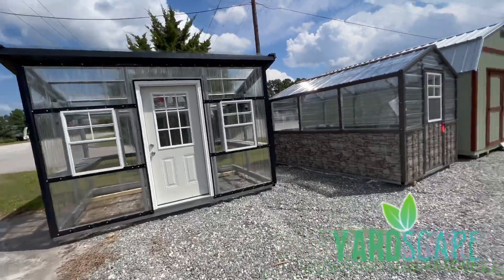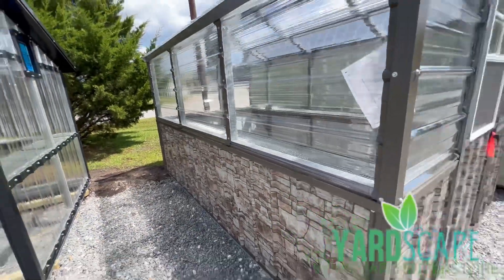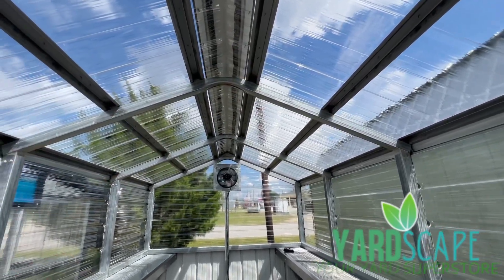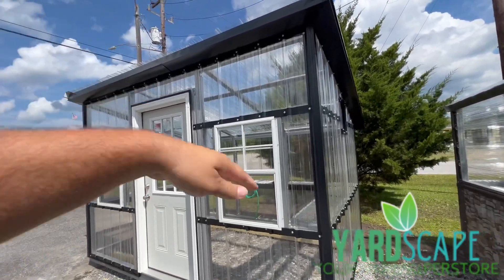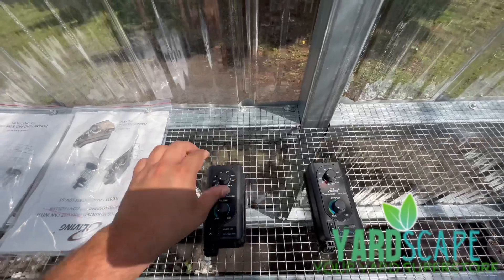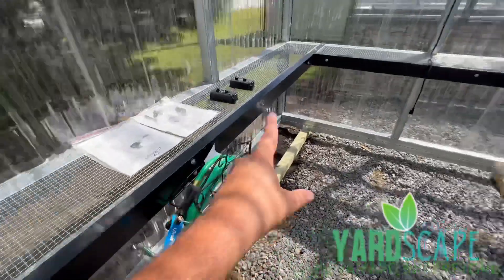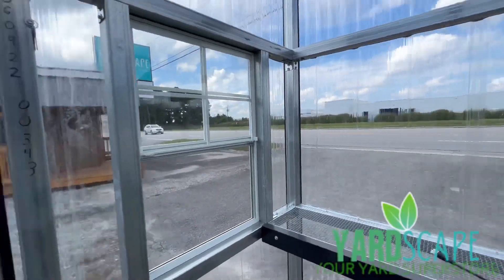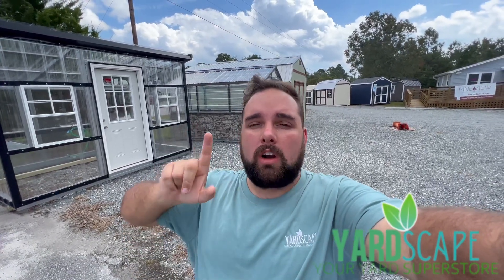SURPRISE GREENHOUSES UPDATES!!!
Today we got in two new styles of Greenhouses and we are so excited to show you!!!

At our Holly Ridge lot we got in a Modern style greenhouse and a Greenhouse with the rock wainscoting!!

We hope you enjoy these tow new styles and if you are in North Carolina stop by our lot in Holly Ridge at 300 US 17s, Holly Ridge, NC, 28445 to see them in person.